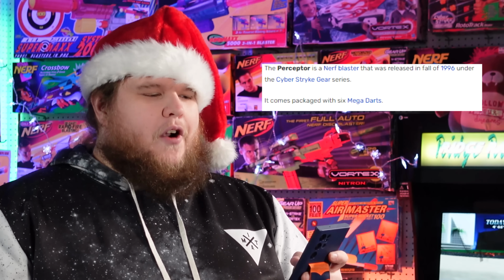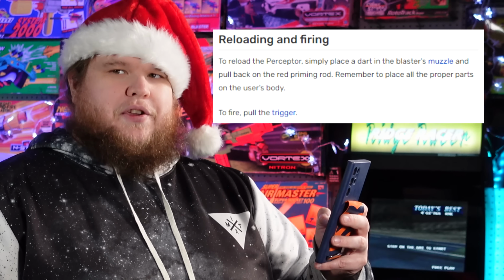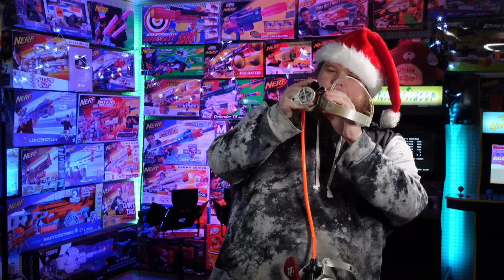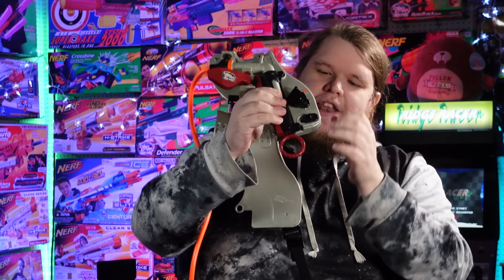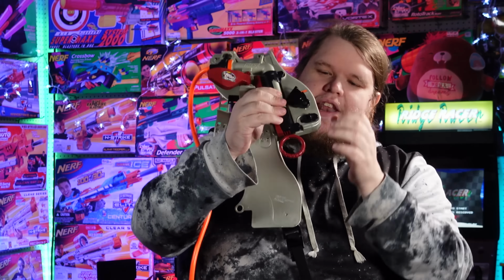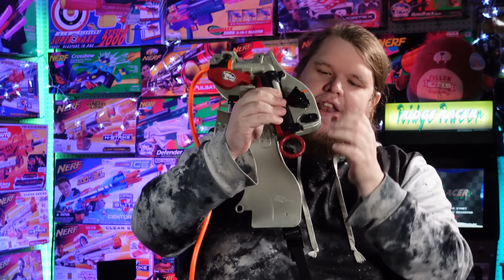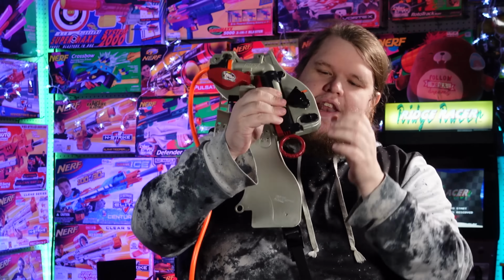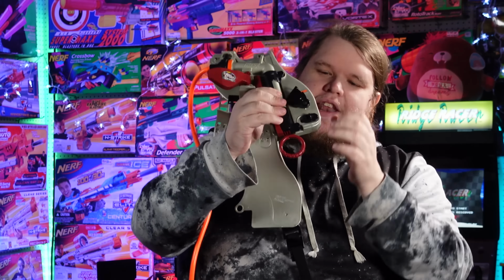The NERF Blaster you wore on your HEAD!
Back in 1996, NERF made a blaster you strapped onto your head. The Cyber Stryke Gear Perceptor is the only head-mounted blaster they ever made, and it's more than just a hat: it actually includes shoulder armor and dart storage. The entire system is fairly difficult to find sometimes, but the blaster itself is often found by itself with no identifiable marks. When combined with the entire Cyber Stryke Gear system, you truly become a tagging machine.

This is DAY 4 of TAGBAXMAS!

WalcomS7
3377 Bethel RD SE Ste 107 Number 800

About Walcom S7:
WalcomS7 is a channel for all things NERF Guns and Blasters for foam dart flinging. Whether it's NERF Elite, Mega, Rival, Ultra, Zombie Strike, NERF Fortnite, Dart Zone, Buzzbee,  X-shot, Adventure Force, 3D Printed, and more; we cover it all! Multiple weekly Nerf Mod videos, reviews, news, and discussions in the hobby, WalcomS7 and Fuzzy Walrus Industries is your first stop for everything you need to fling some foam. This is a hobby orientated channel run by a veteran of the Nerf community, showing off a fun alternative to Airsoft and Paintball for players of all sizes. Grab a blaster, load up your darts, and get ready to fling some foam.

0:00 What the heck is Cyber Stryke Gear?
1:22 It's NERF Wiki Time!
2:18 So what's this old Jolt thing?
3:19 Equipping the PERCEPTOR
5:01 Firing
6:48 So what's it offer us today?